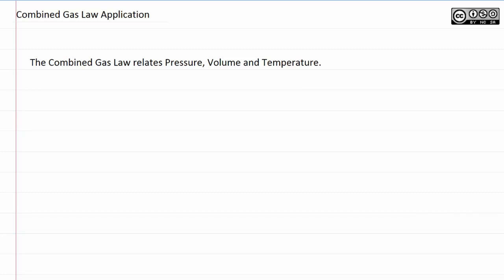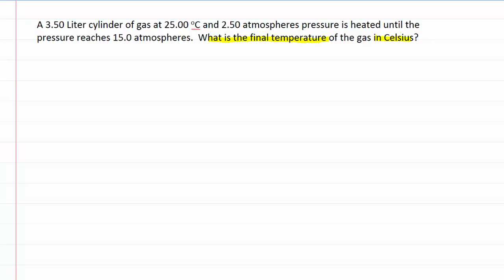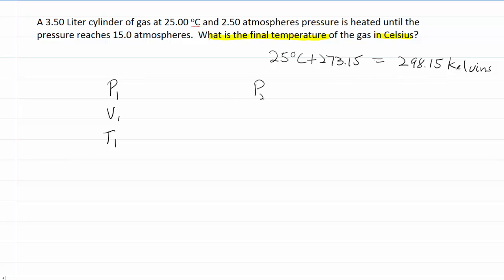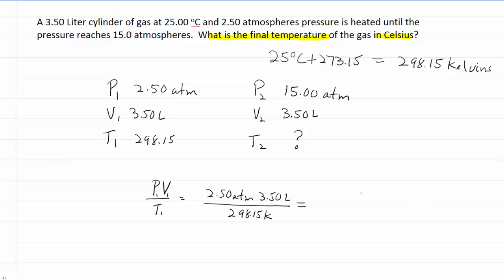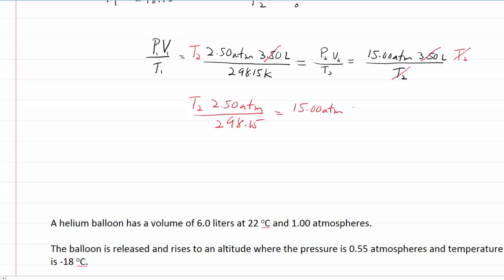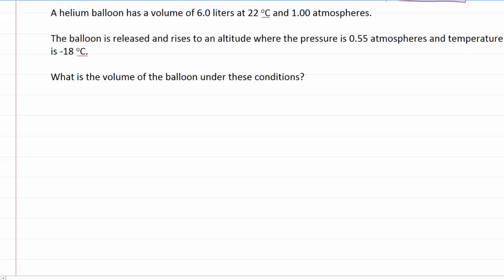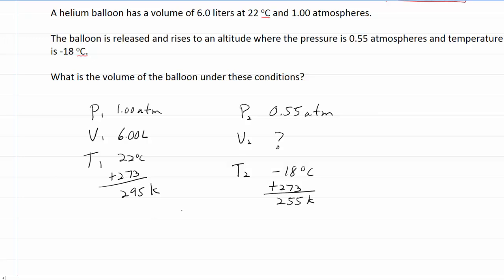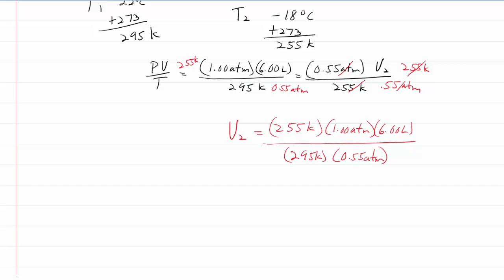Combined Gas Law Formula (Chemistry)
7.4 Formulas
Instructor: Peterson